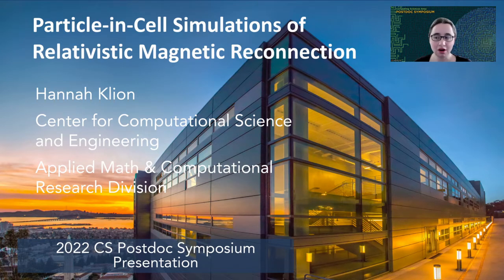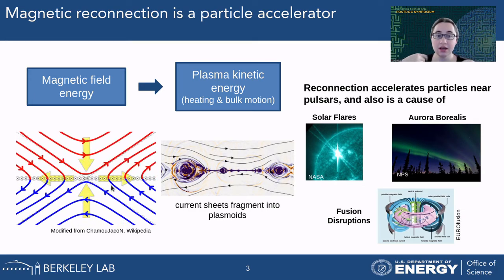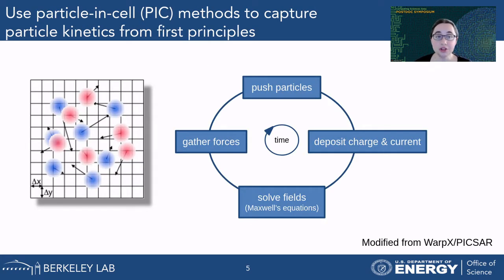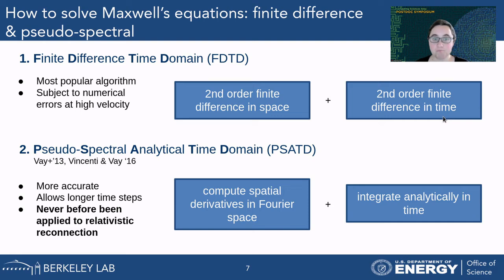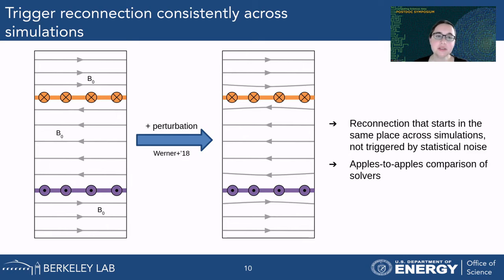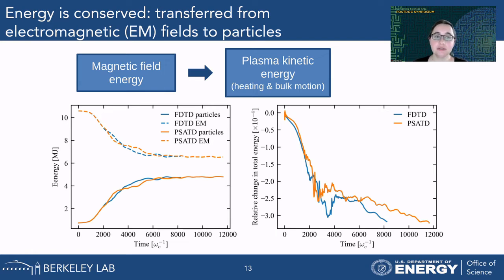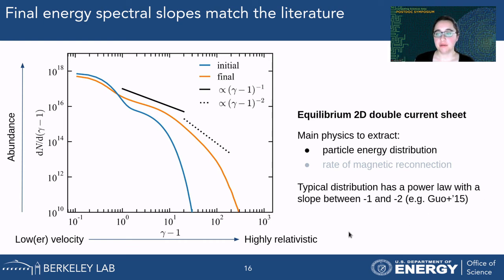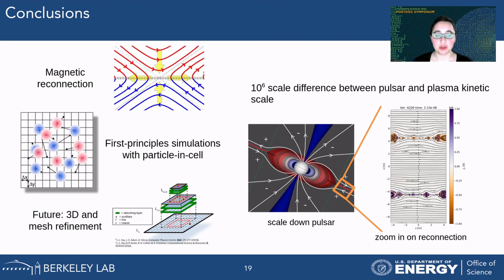Particle-in-Cell Simulations of Relativistic Magnetic Reconnection -- Hannah Klion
Hannah Klion presents "Particle-in-Cell Simulations of Relativistic Magnetic Reconnection" at the 2022 Computing Sciences Area Postdoc Symposium.